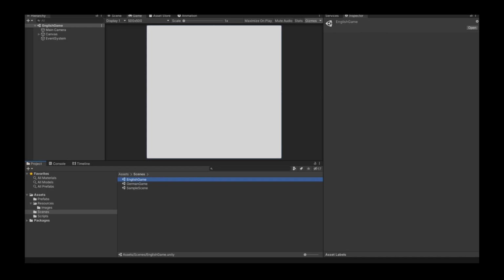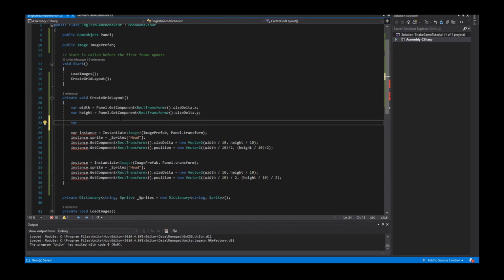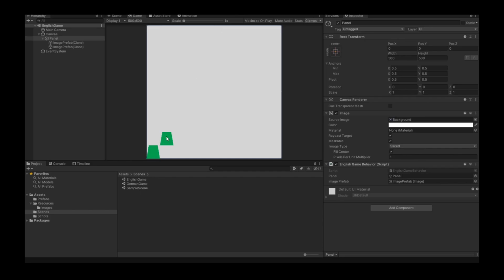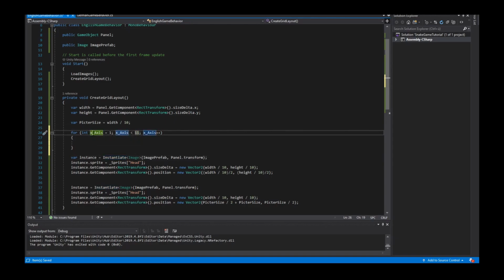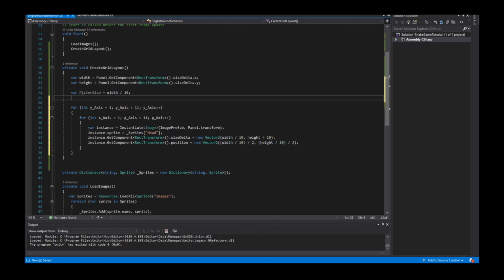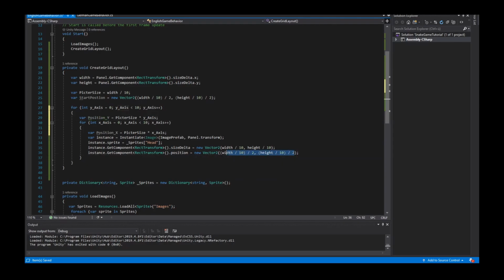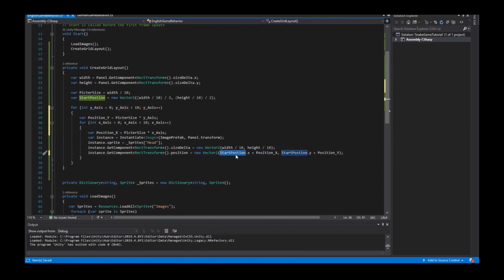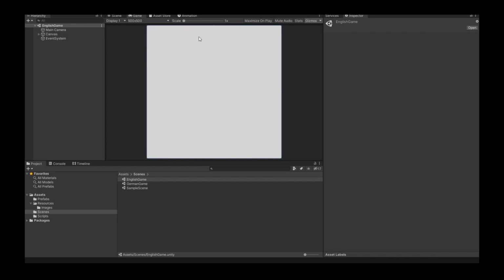Snake Game in Unity 02 (English)